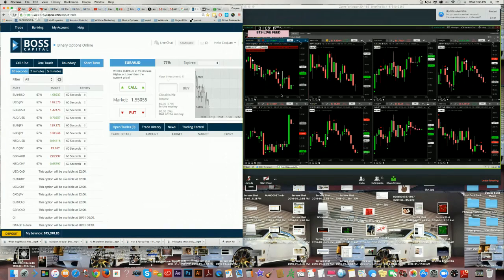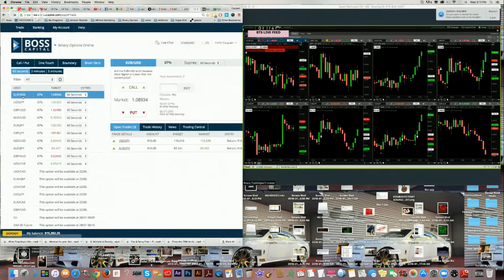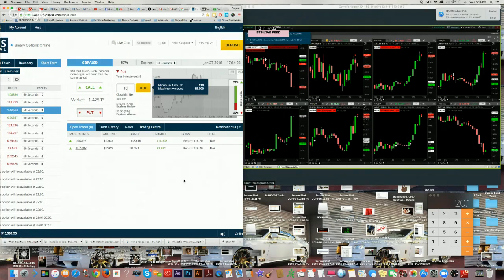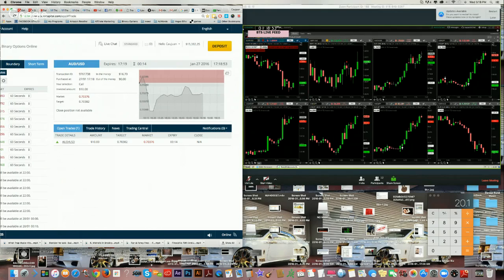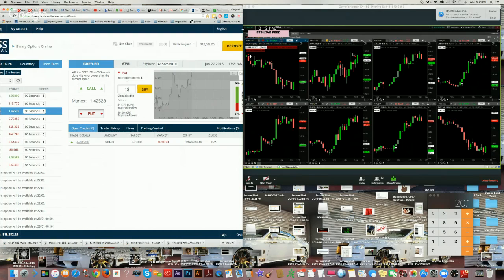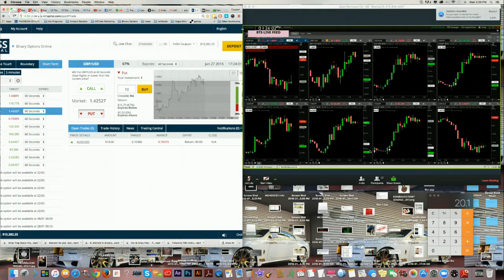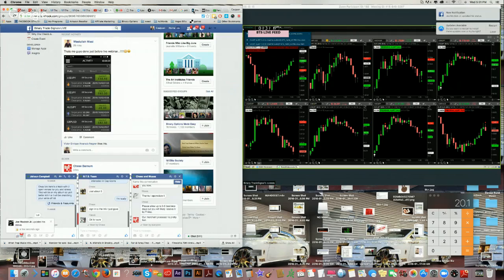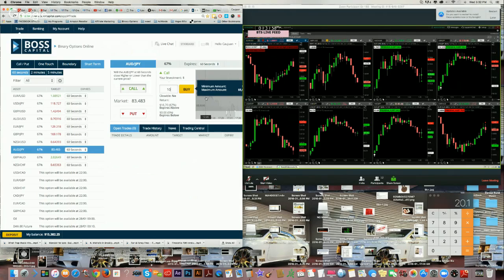BTS 2.0 Weekly Webinar: How to Win on the LIVE Feed.